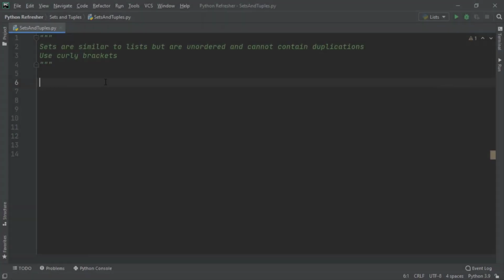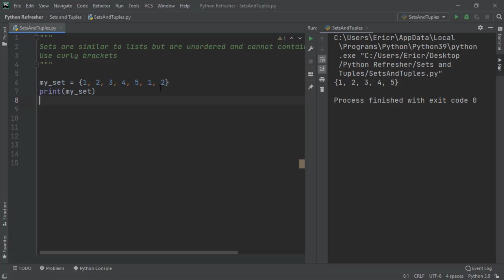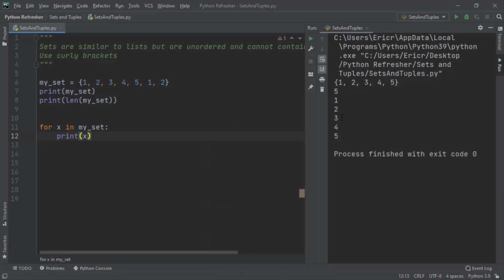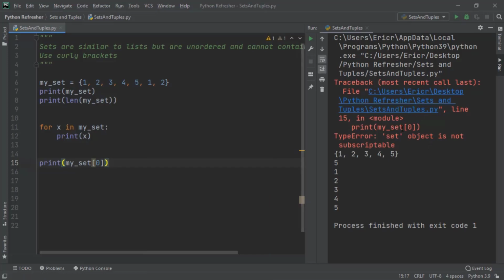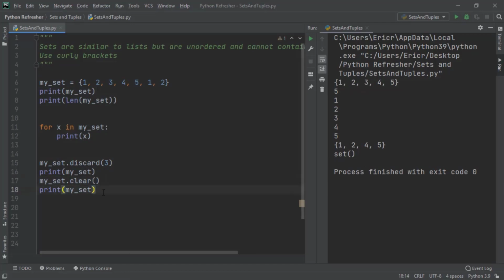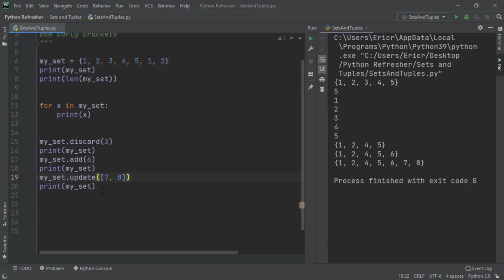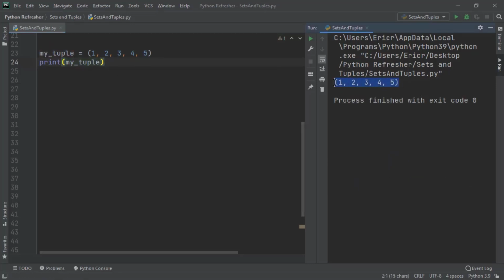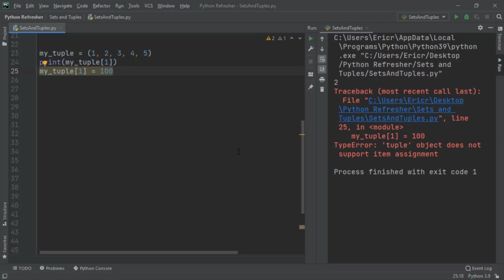Python Tutorial: How to use Python Sets and Tuples with Examples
Python Sets and Tuples with examples explained for a beginner. Learn Python basics with this Python tutorial for beginners.